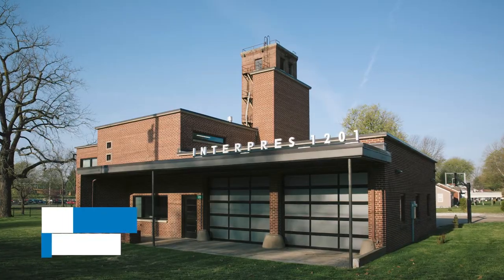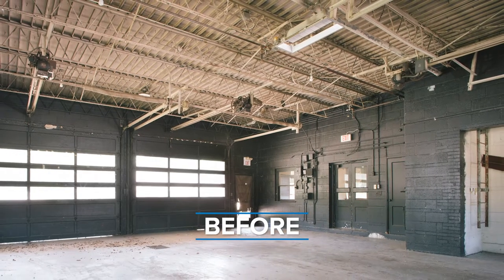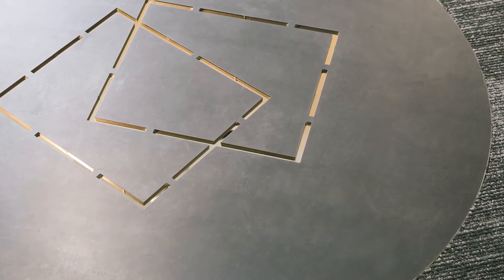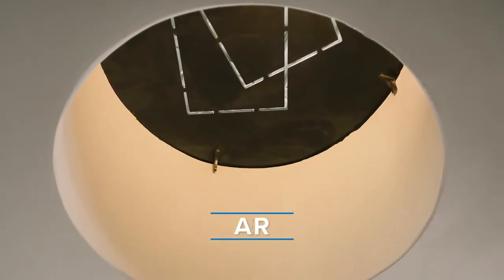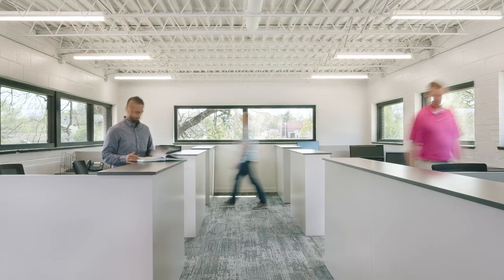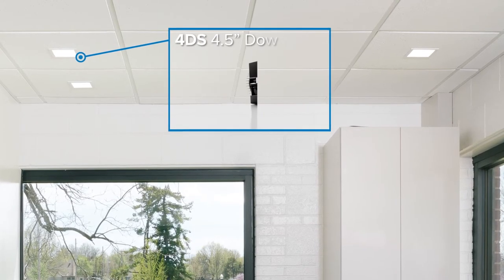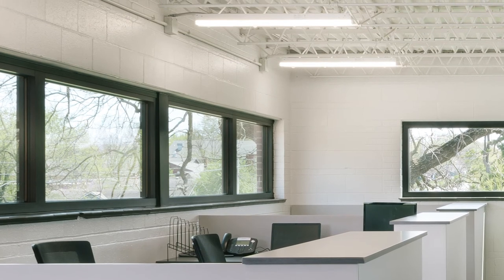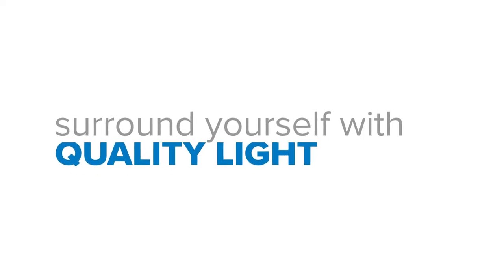Project Profile: Interpres Building Solutions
Interpres Building Solutions, a mechanical, electrical, and plumbing engineering firm, chose a building revitalization project for their new office and used Williams lighting solutions to bring the space to life.